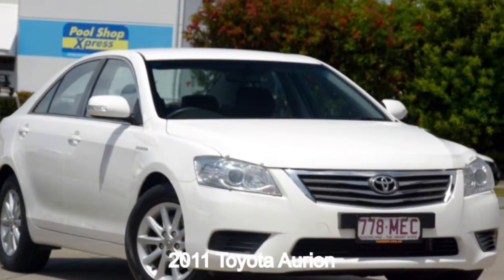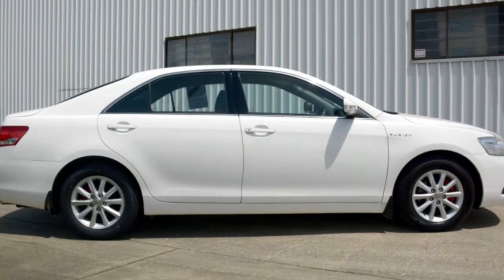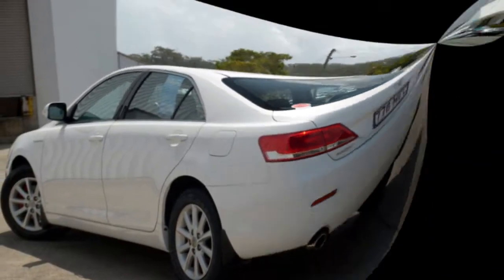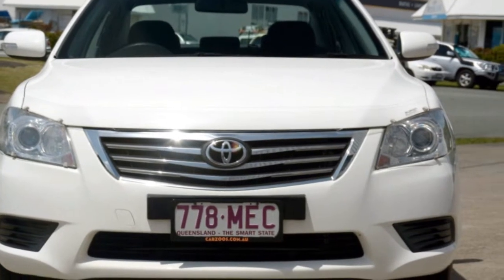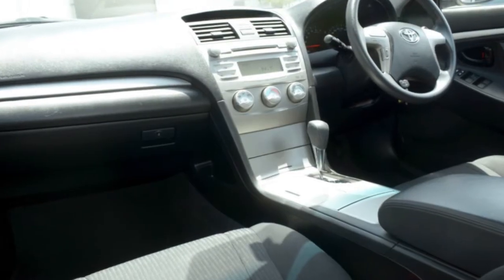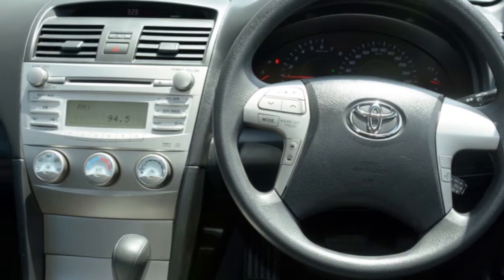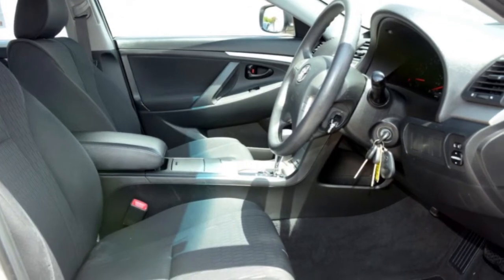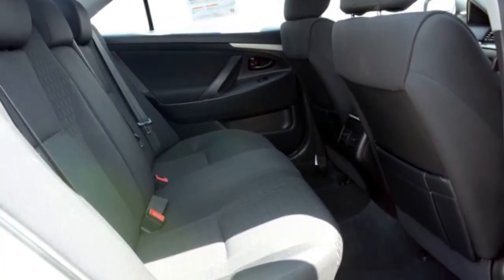2011 Toyota Aurion GSV40R MY10 AT-X White 6 Speed Auto Seq Sportshift Sedan